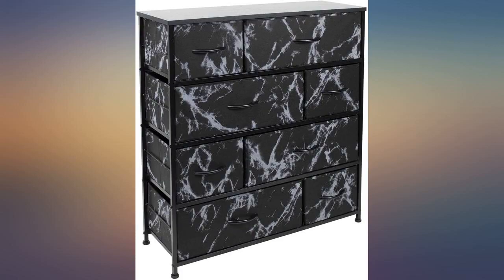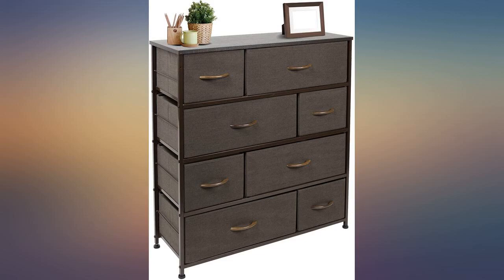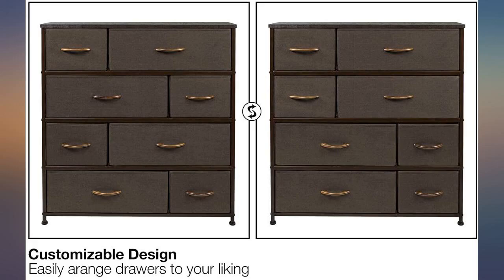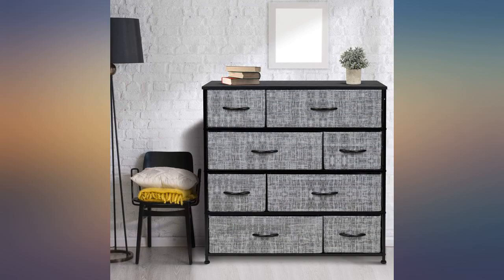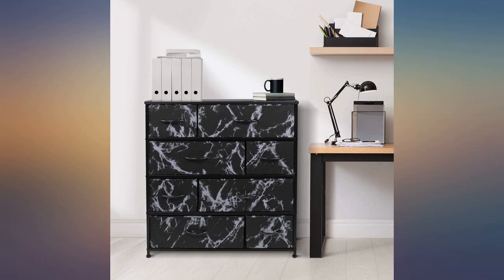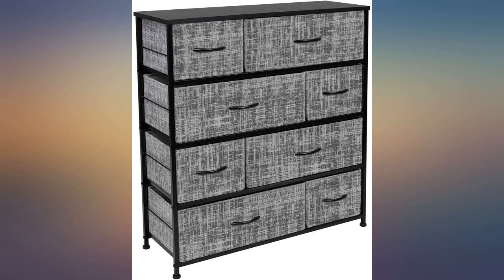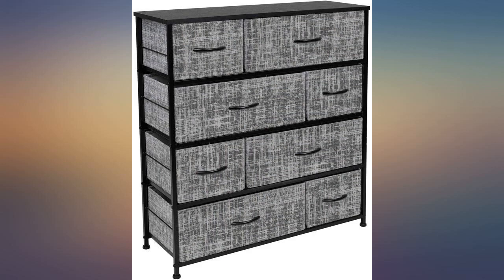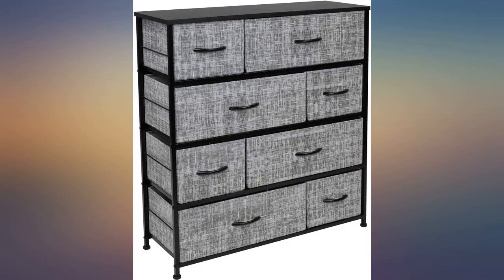Sorbus Dresser with 8 Drawers - Furniture Storage Chest Tower Unit for Bedroom, review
Sorbus Dresser with 8 Drawers - Furniture Storage Chest Tower Unit for Bedroom, Hallway, Closet, Office Organization - Steel Frame, Wood Top, Easy Pull Fabric Bins (White)

Main Features:
- 8-DRAWER DRESSER (WHITE) -- Style meets function with our dresser chest, complete with a wood surface and storage drawers -- Pairs beautifully with the Sorbus Foldable Furniture Collection
- REMOVABLE & FOLDABLE DRAWERS -- Soft fabric drawers with reinforced base -- Easy pull handle for quiet opening and closing -- Removable Drawers fold flat for easy storage when not in use -- Entire unit is portable, lightweight, and easy to relocate to different spaces -- Each drawer approx. 8.25" deep
- SMART & STYLISH DESIGN -- Made with strong steel frame and durable MDF wood top with smooth finish -- Drawers made of breathable, non-woven fabric -- Wipe clean -- Minimal assembly required -- Hardware and instructions INCLUDED -- Measures approximately 34" L x 11.5" W x 36" H